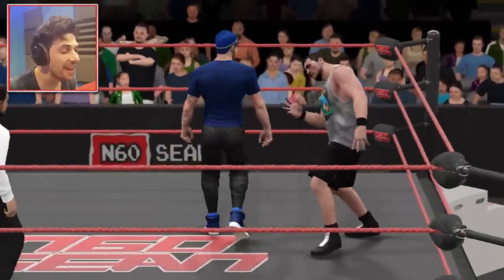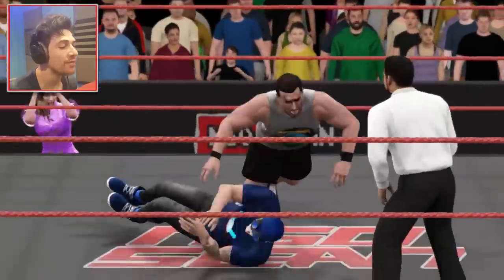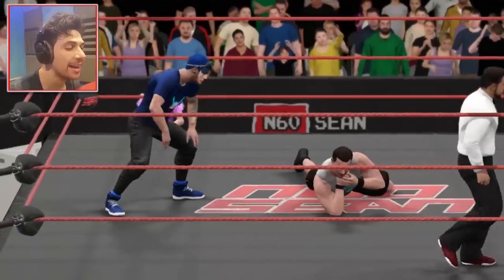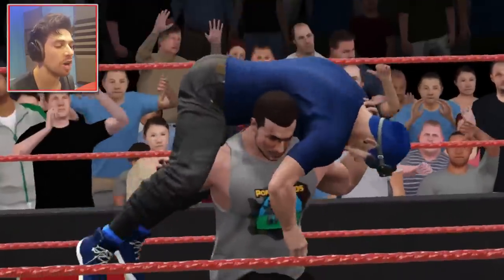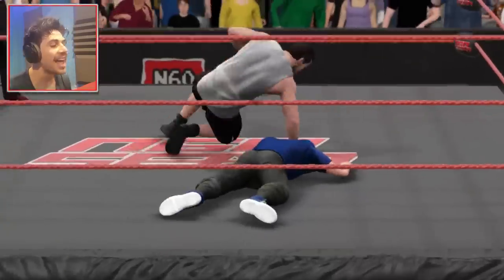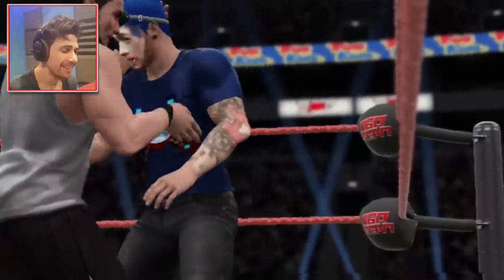DanTDM vs PopularMMOs | WWE 2K17 Youtuber Tournament Round 1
It's Round 1 of our WWE Youtuber Tournament. DanTDM takes on PopularMMOs w/ GamingwithJen! Who will advance to the next round?

Also apologies for the facecam quality. Somebody stole my other camera so had to make do with my phone! WIll get it sorted for Wednesday pwomise!

I host the Breakfast Show on Fun Kids - the UK's children's radio station - weekday mornings from 6:30am!

Have a listen on DAB Digital Radio across the UK, on mobile